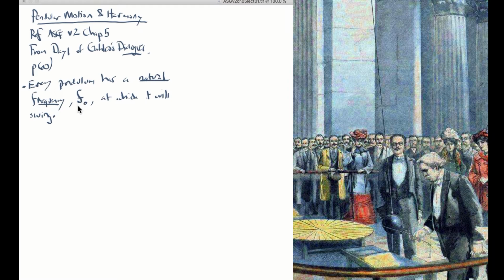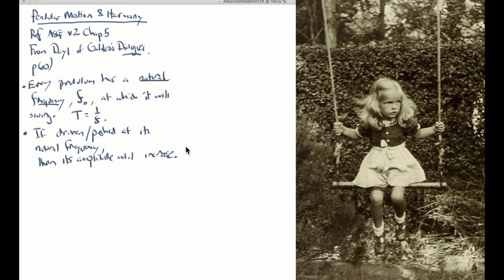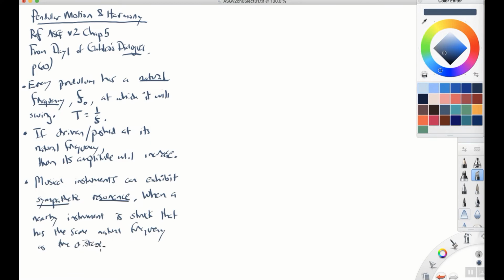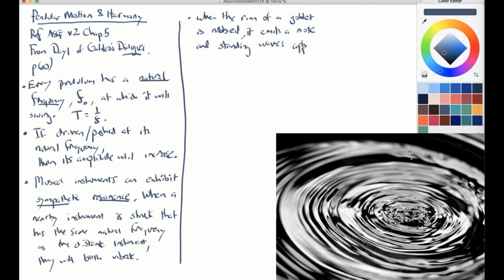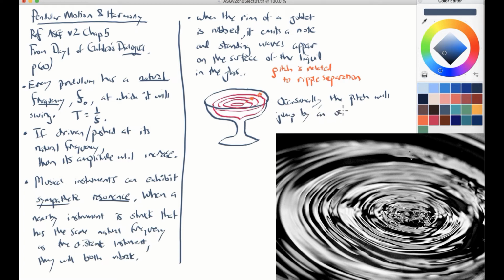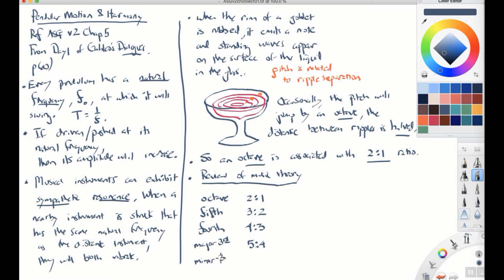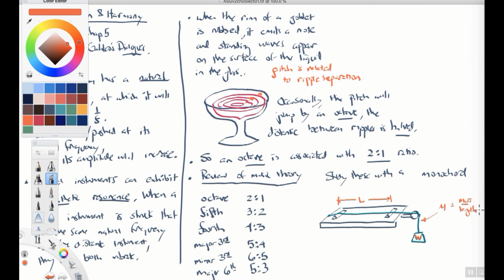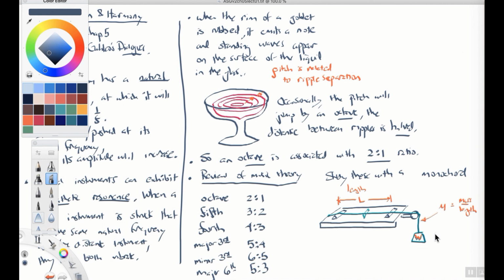Pendulum motion and harmony (ASGv2Ch05Lect01)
Why is it that certain combinations of notes sound pleasing to the ear when struck together, while other combinations are not?  Galileo addresses this question by exploring the relationship between pendular motion and harmony.  We begin with a discussion of natural frequency, sympathetic resonance, and some simple musical theory.